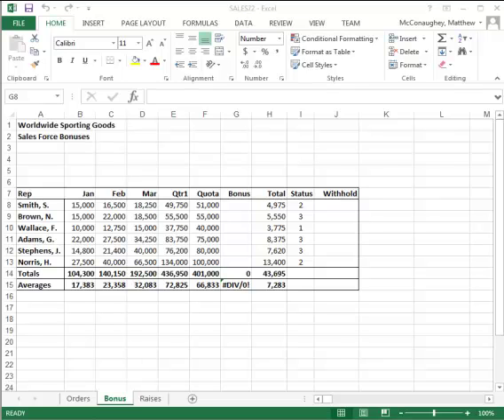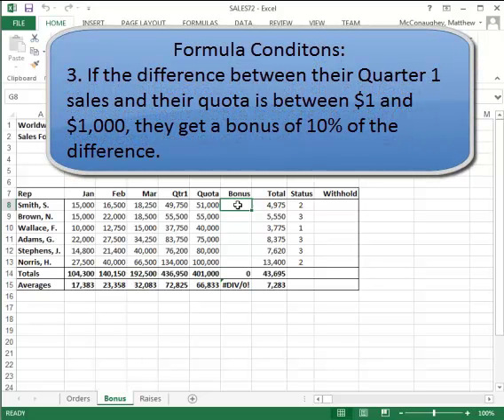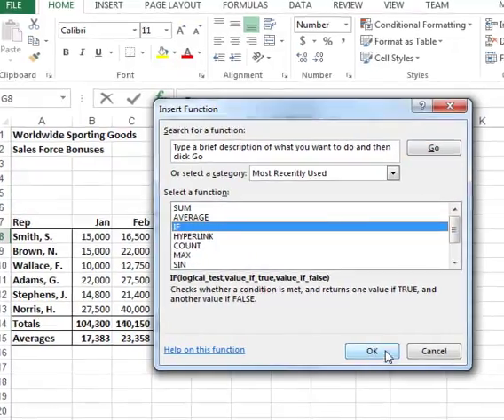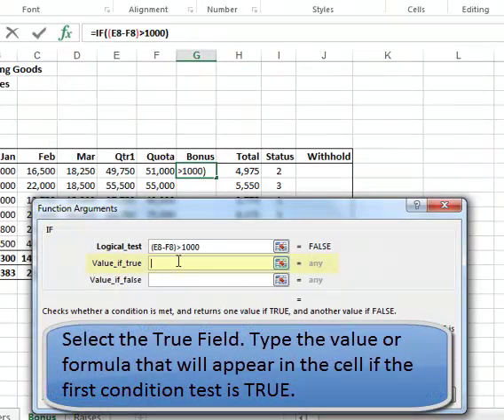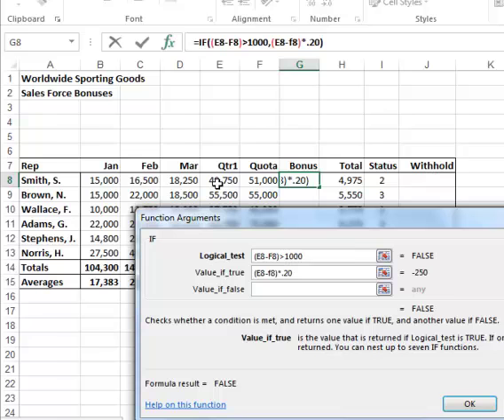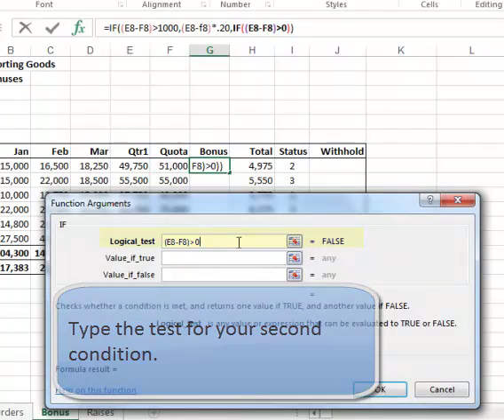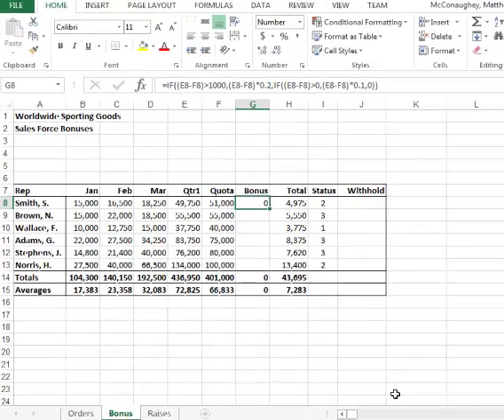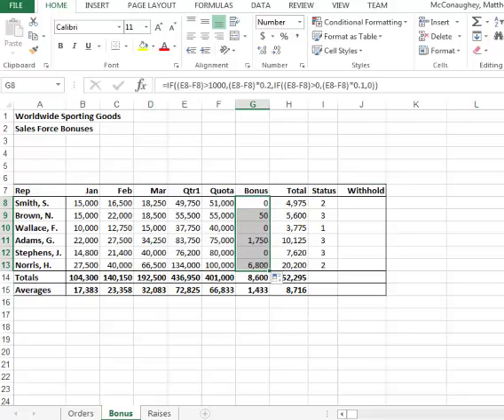Nested If Function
A nested IF function calculates a cell based upon different values. Using Excel’s Insert Function feature, you don’t have to worry about typing the formulas on your own.